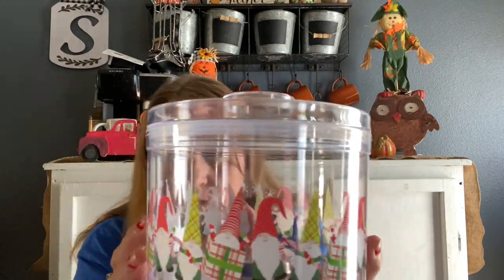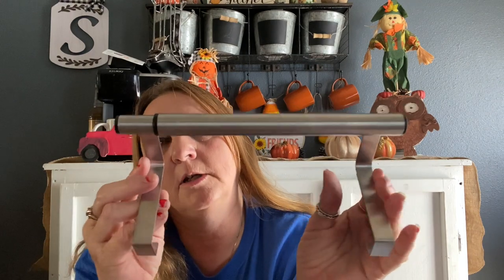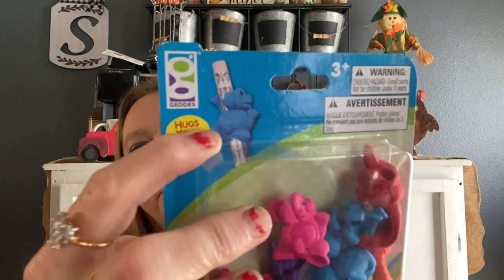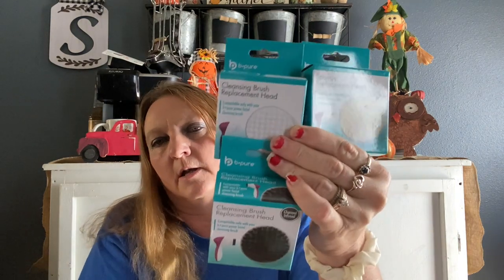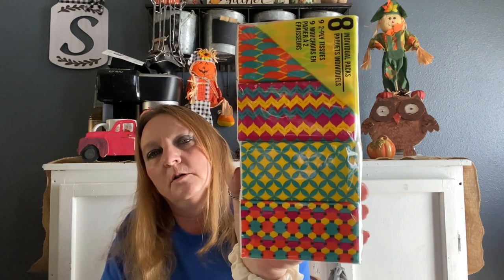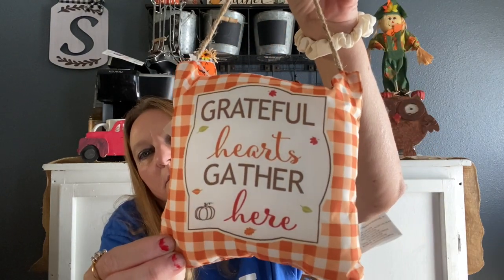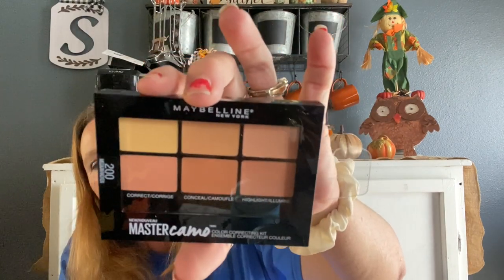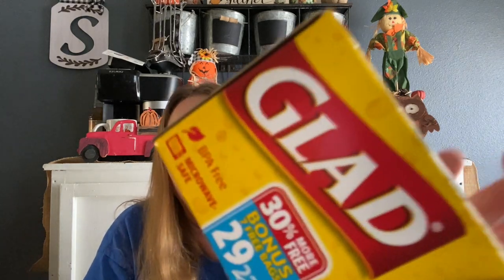Dollar Tree Haul